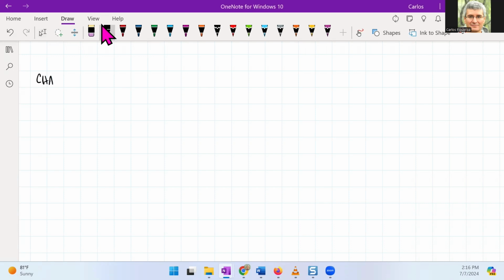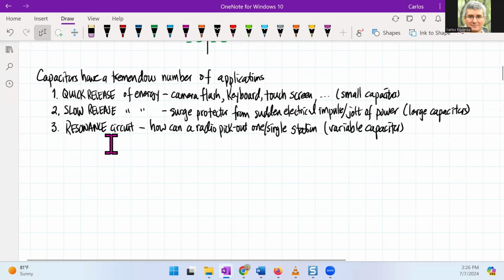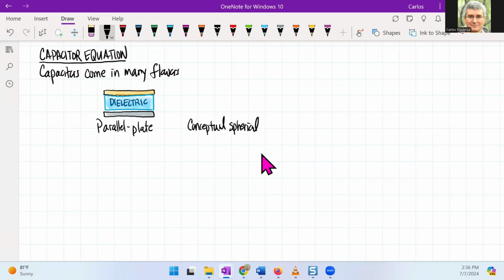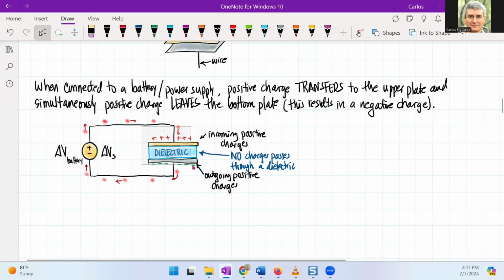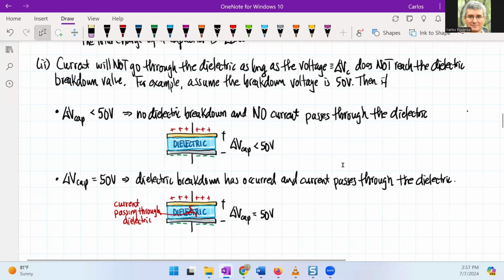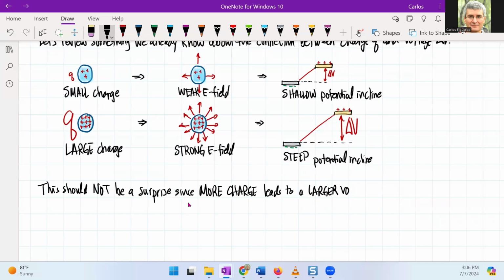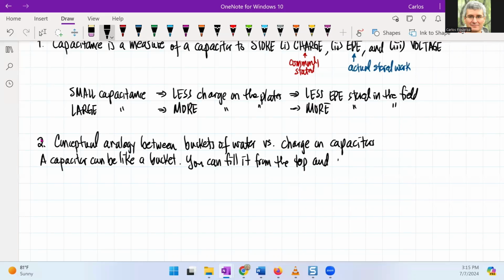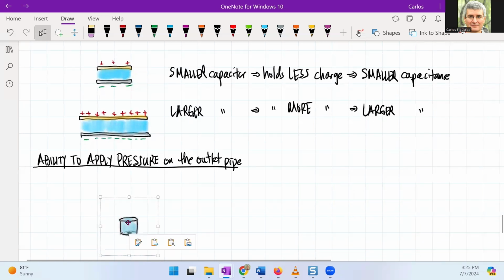Phys 4B Lecture 5.1 Capacitor fundamentals